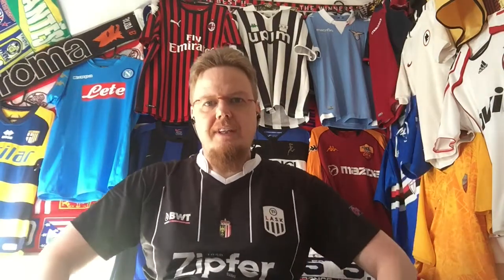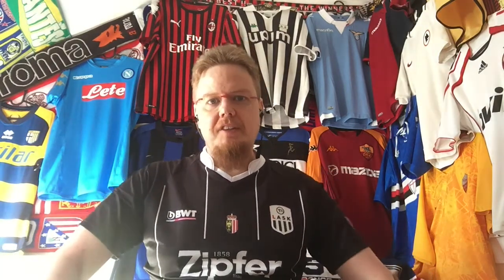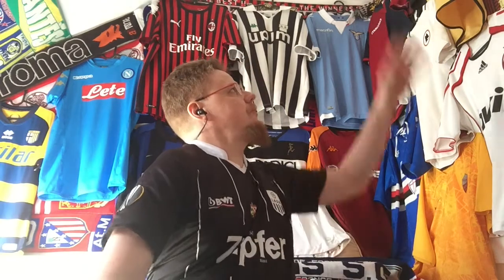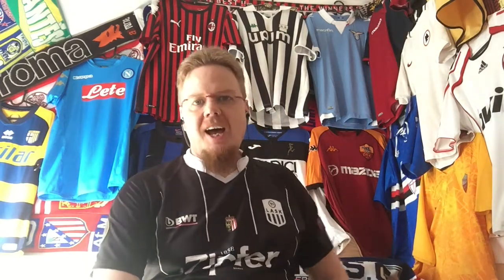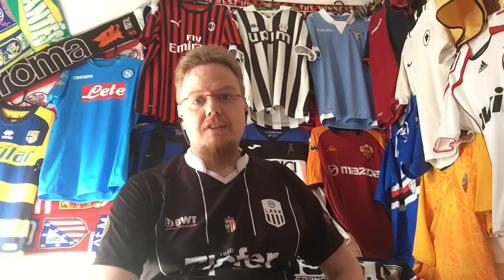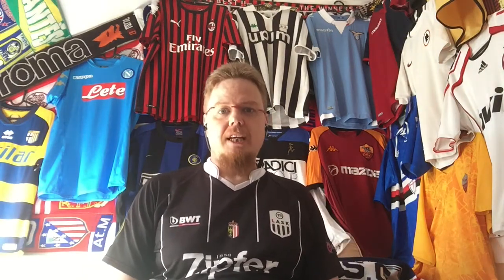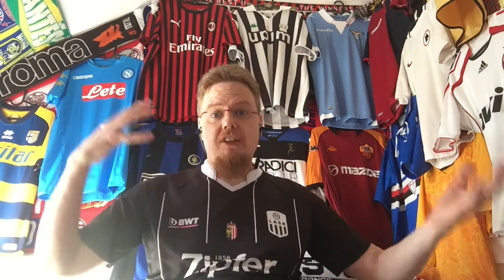Good Bye Kits Out Challenge!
Well, the Kits Out Challenge provided some nice backgrounds for my videos, but I wanted to make things more adaptable and flexible. So, I needed to adjust things and here is how I created my new video background.